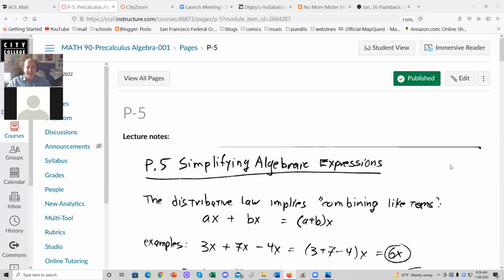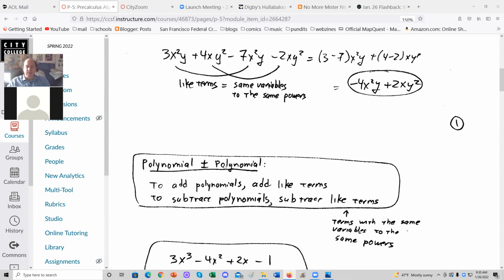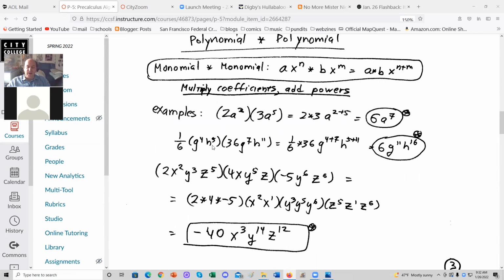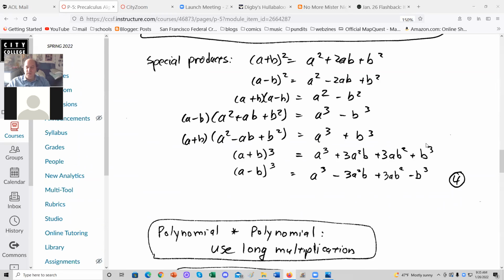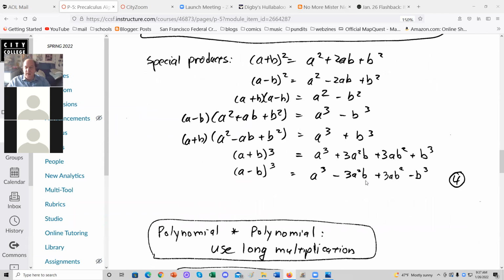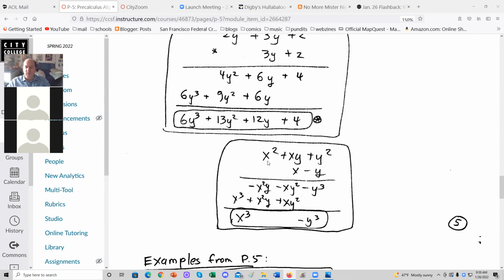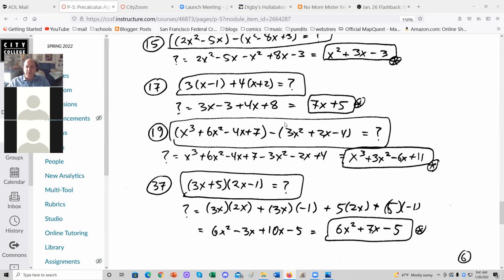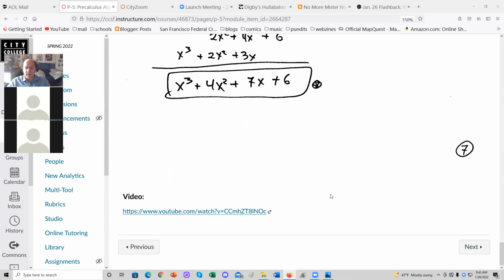spring 2022 90 0 5